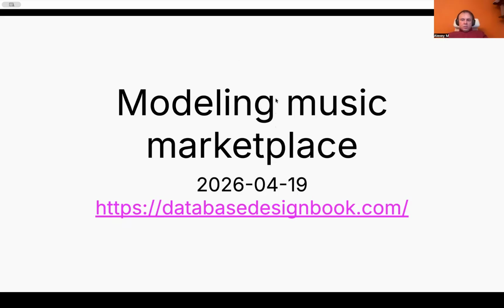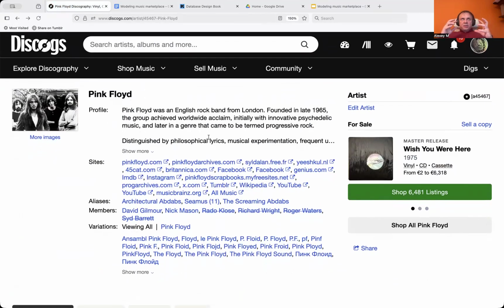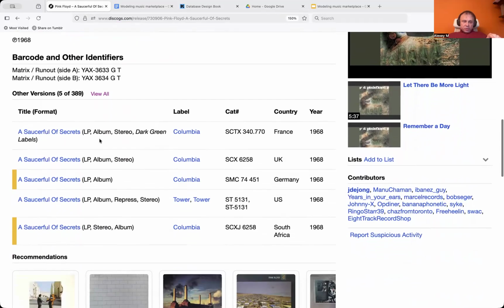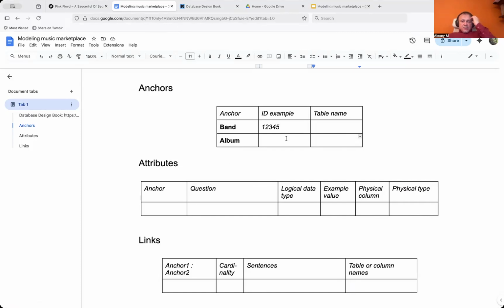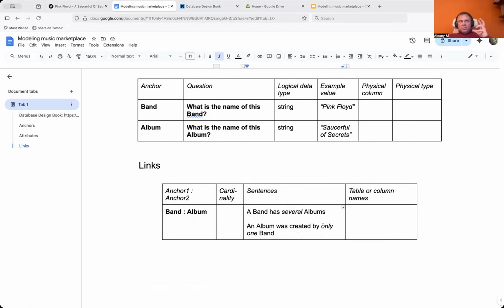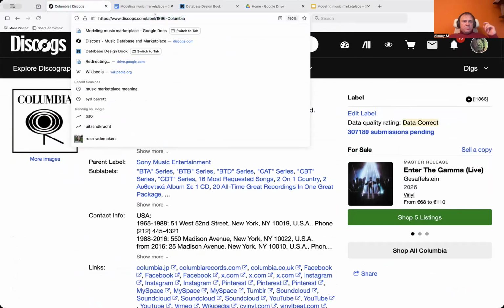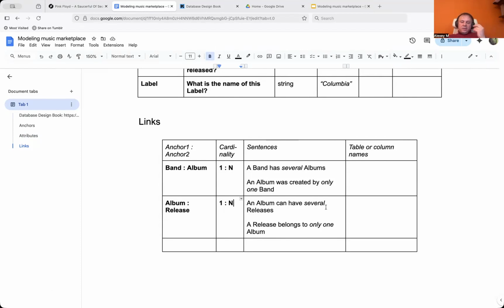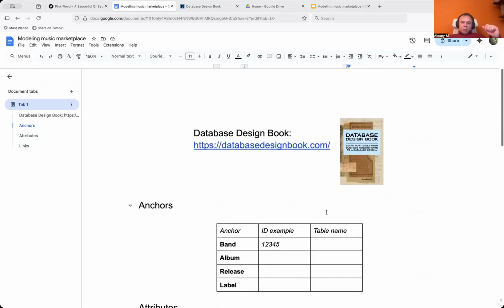Modeling a music marketplace, pt. I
We demonstrate a logical schema design approach for modeling a large music marketplace, focusing on anchors, attributes, and links before physical implementation.

Initial schema captured four anchors (Band, Album, Release, Label), four attributes (names and release date), and three 1-to-M relationships.

Project Scope
* Target system: a music marketplace with hundreds of thousands of artists, millions of releases, and physical media catalog (CDs, vinyl, cassettes)

* Three functional areas: Content catalog, social network features (collections, ratings, reviews), and marketplace (buying/selling)

* Design methodology: Incremental logical modeling using anchors, attributes, and links; physical schema deferred, based